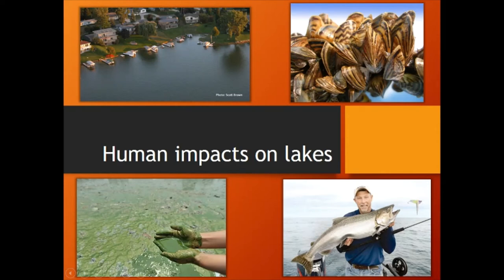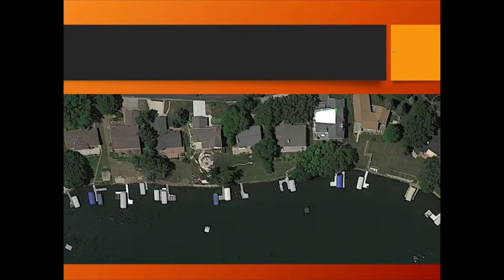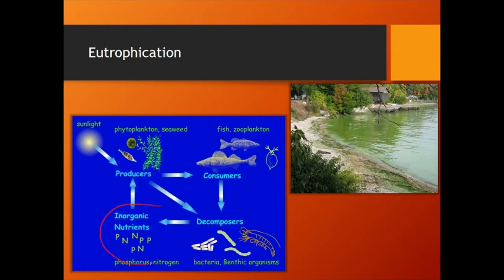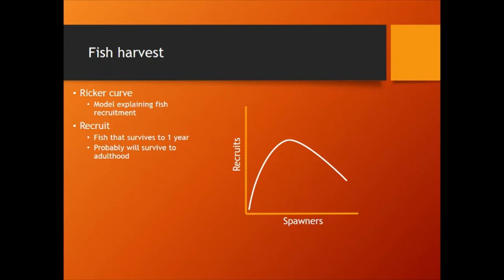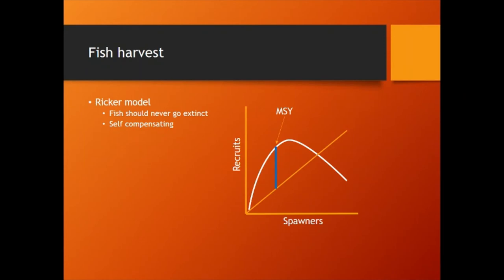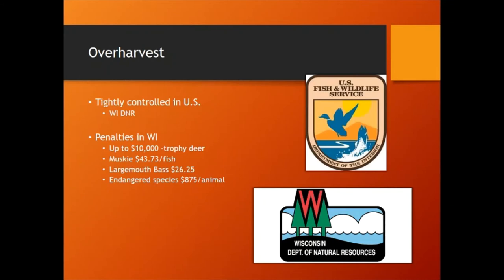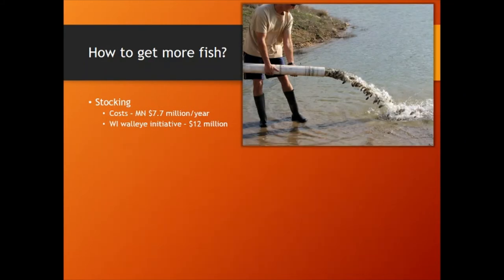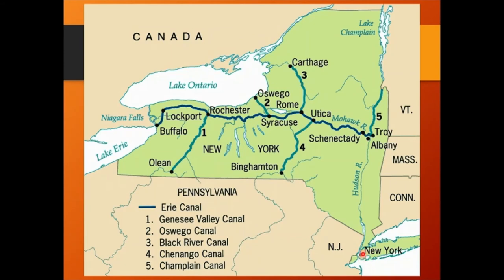09 Human impacts on lakes